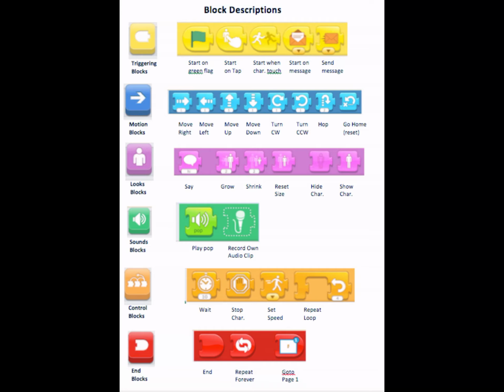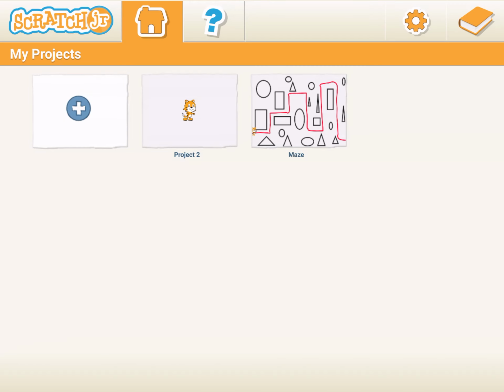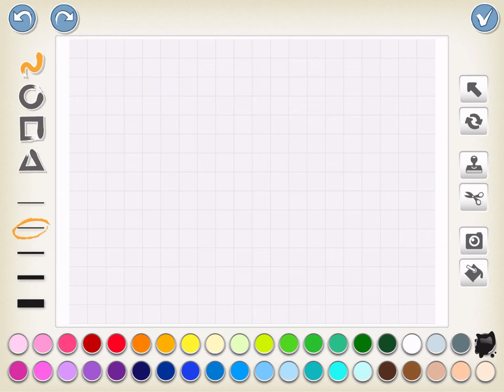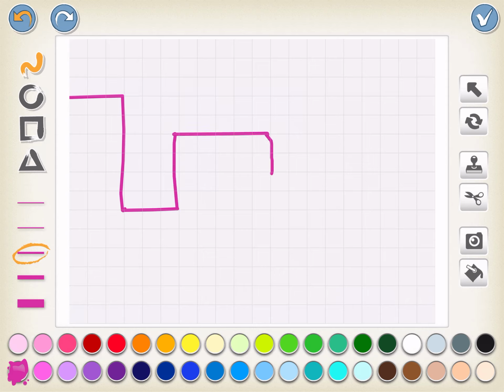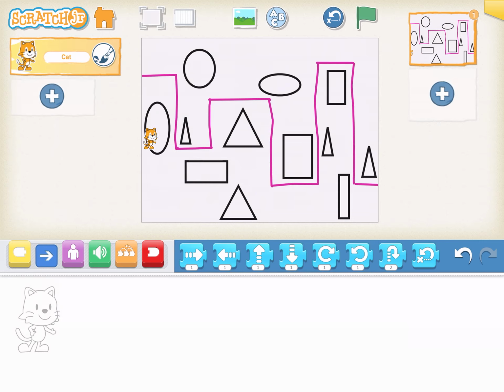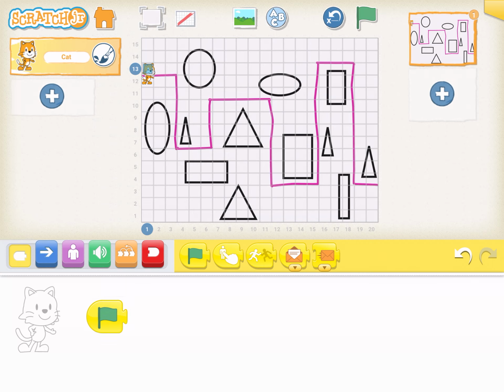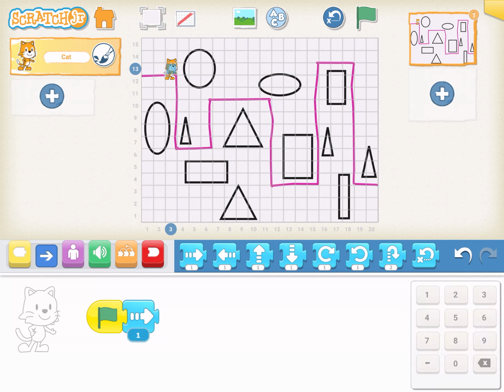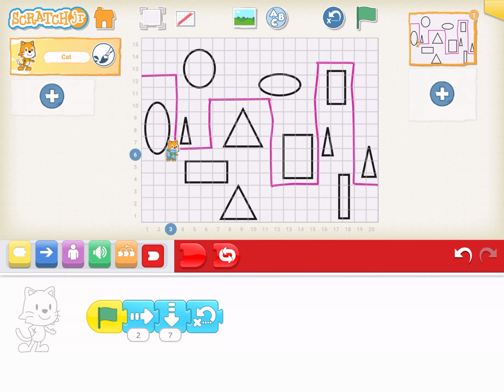Scratch Jr- Tutorial for Navigating a Maze